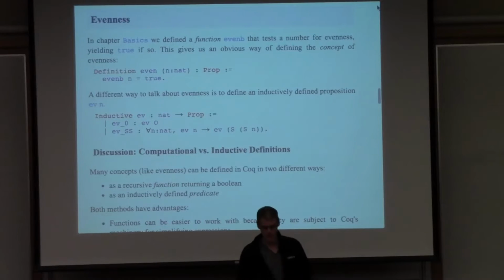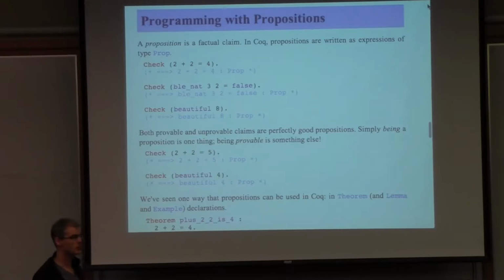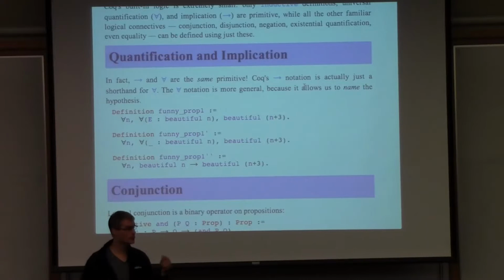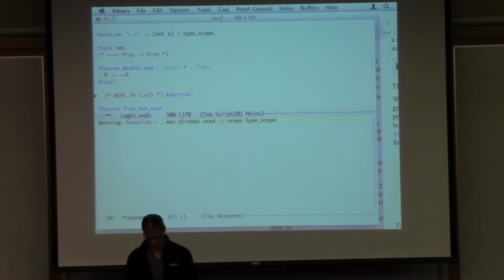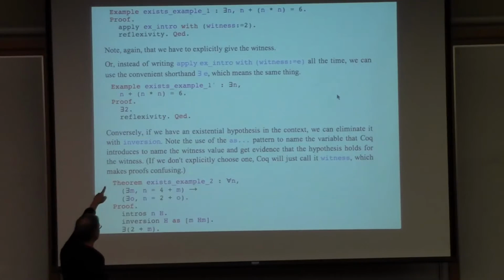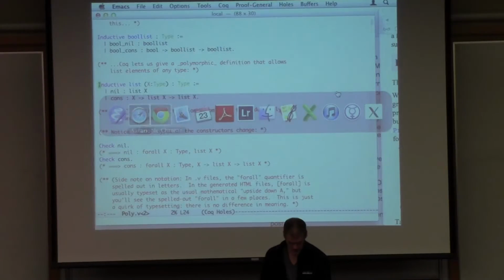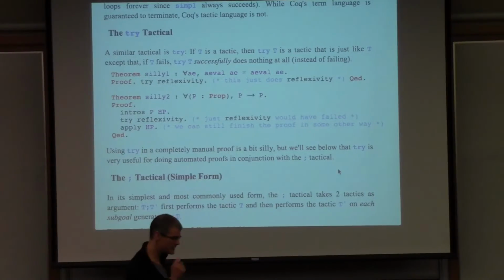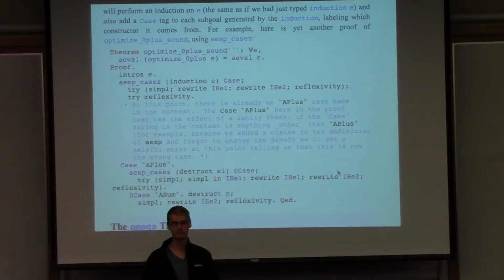Software foundations in Coq (2012) - Lecture 2 - Benjamin Pierce